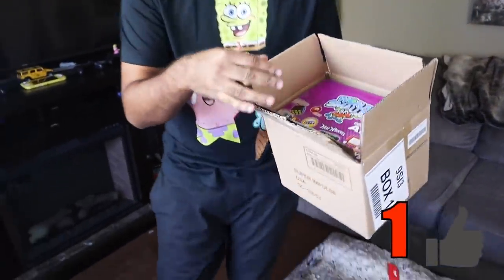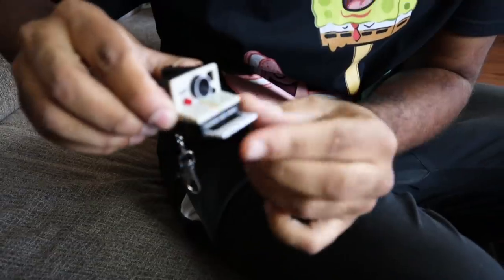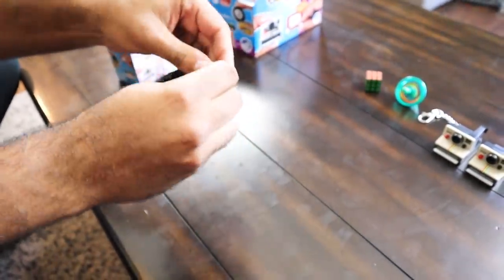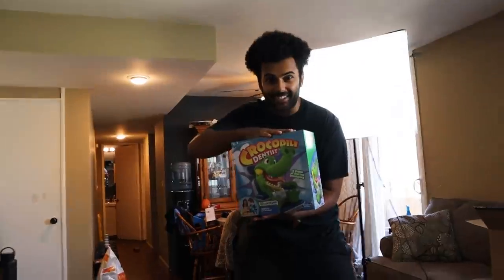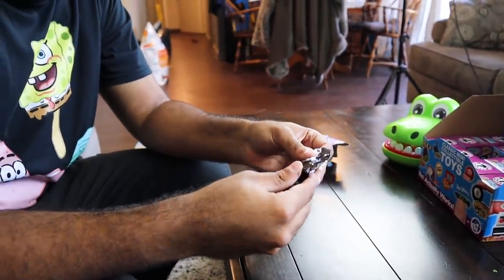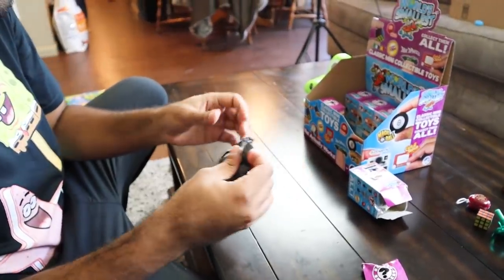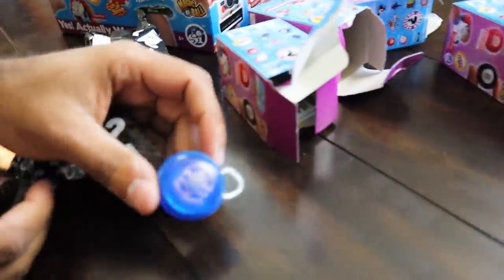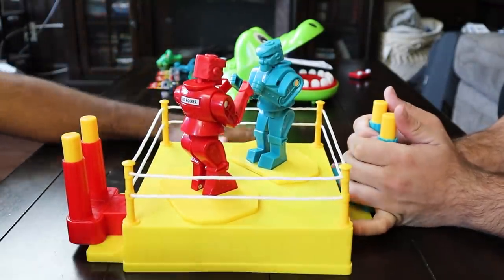Opening A Case Of The WORLD SMALLEST Toys!! 2 *THEY ACTUALLY WORK* (I PULLED THE RAREST ONE!!)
Opening A Case Of The WORLD SMALLEST Toys!! 2 *THEY ACTUALLY WORK!!* (I PULLED THE SECRET MYSTERY RARE!!) In thi video I review the worlds smallest toys. I bought these boxes on amazon as soon as I found out it had beyblades and stretch!!

Other Awesome Vlogs!! -

I Bought $400 ORIGINAL BASE SET POKEMON CARD Booster Packs!! *MY FAVORITE OPENING OF ALL TIME!!*

I Went To The REAL LIFE Bikini Bottom!! SPONGEBOB SQUAREPANTS!! *I SPENT $500 IN THE GIFT SHOP!!*

MY GEAR!! -
Camera

SD Card

Marcus Jones
Whittier, CA
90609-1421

About ADHD’s Life

On this channel I will be doing Vlogs, Challenges, Pranks, and all kind of random stuff!

I hope that all sounds good to you and you will stick around :)